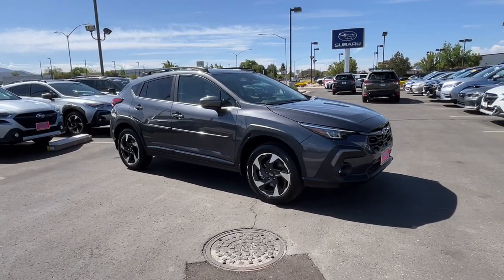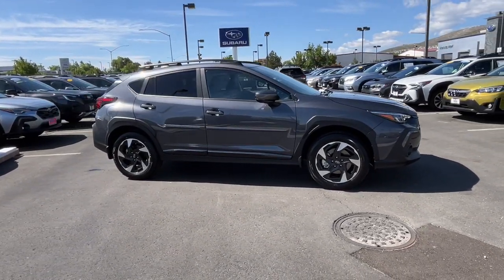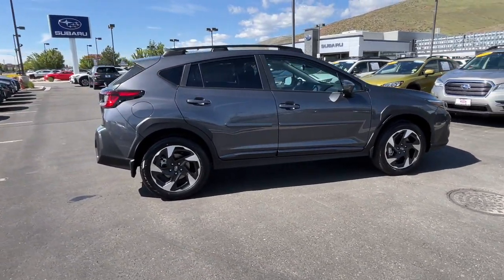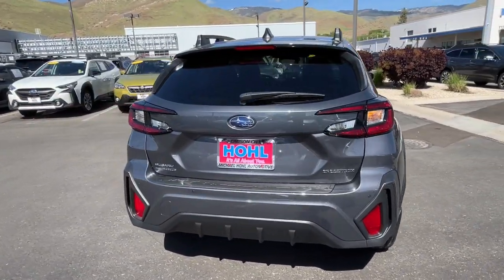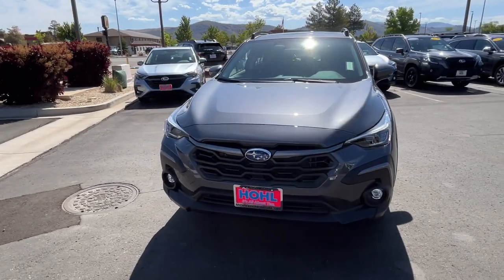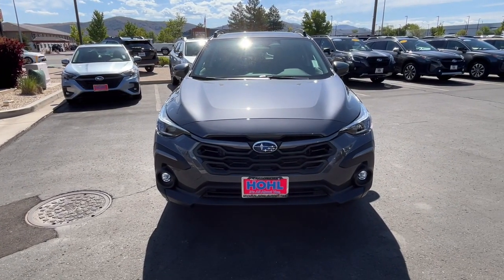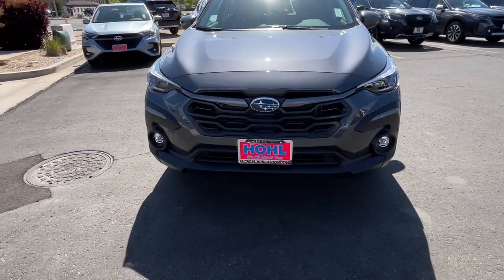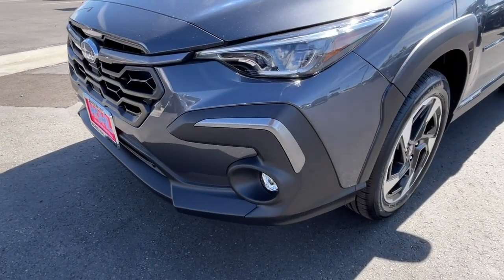2024 Subaru Crosstrek Limited NV Carson City, Reno, Lake Tahoe, Northern Nevada, Susanville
New 2024 Subaru Crosstrek Limited available at Michael Hohl Subaru located in 2910 S Carson St, Carson City, NV, 89701. Servicing the Carson City, Reno, Lake Tahoe, Northern Nevada, Susanville area.

Can you see yourself in the  2024  Subaru Crosstrek. Come along for a tour of this safe and connected Subaru Crosstrek. This all-wheel-drive compact crossover gives you the advantages of an SUV but drives like a comfortable sedan. The following are some of this vehicles highlighted options: Apple Carplay®/Android Auto®, Pre-Collision System, Intelligent Auto on/off High Beams, Lane Departure Warning, All Wheel Drive, Keyless Entry, Adaptive Cruise Control, Fog Lamps, Satellite Radio, Back-Up Camera. Feel ready to take on your day in this well-equipped Crosstrek. Treat yourself to a test drive today. Our staff will toss you the keys and give you an outstanding customer experience.